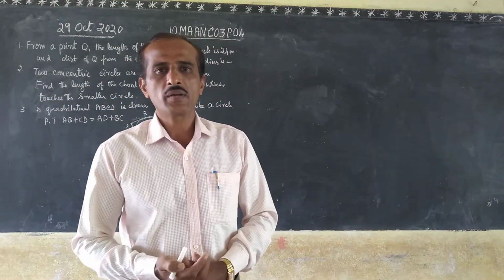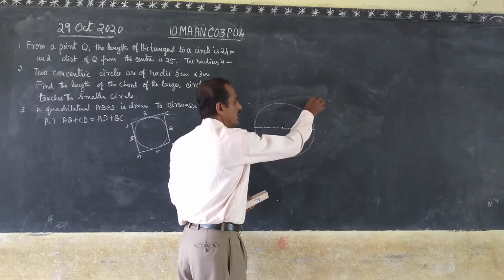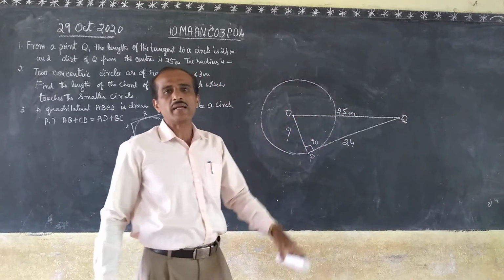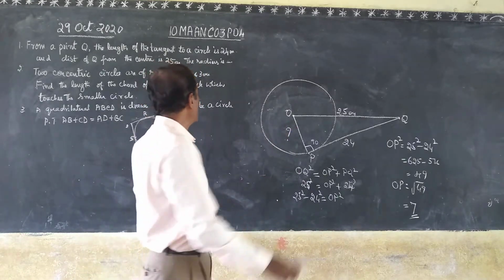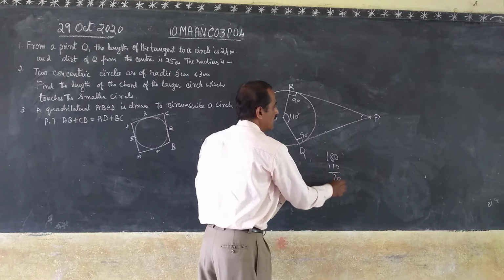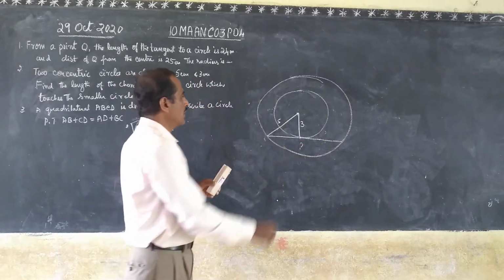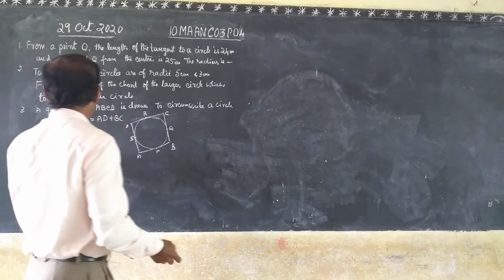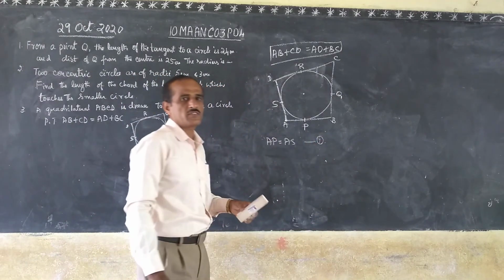Vidyarashmi 3\Class 10\4 Mathematics\Amaranath\Chapter 3\Part 4 10MAANC03P04